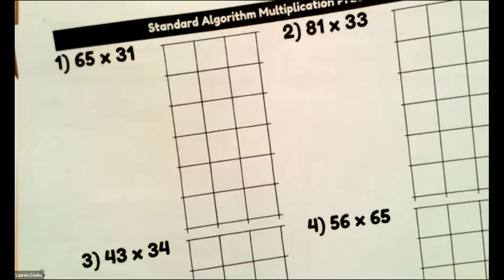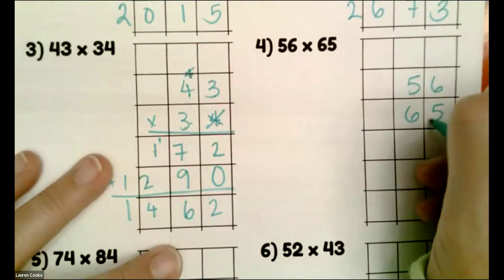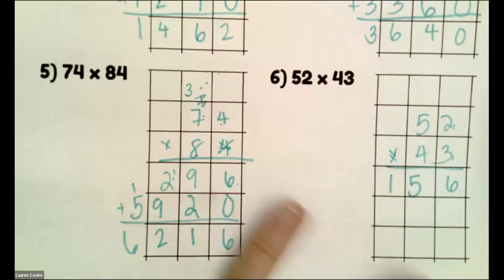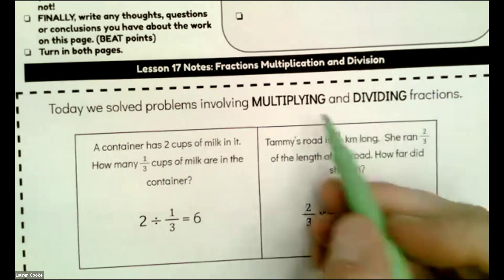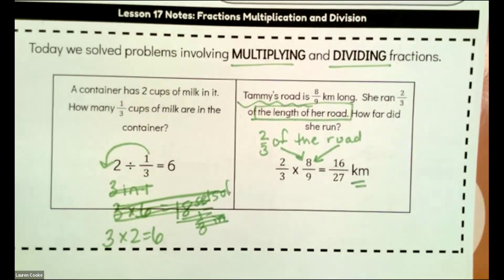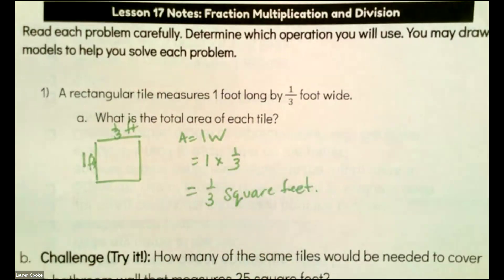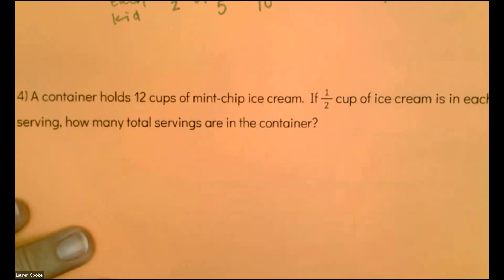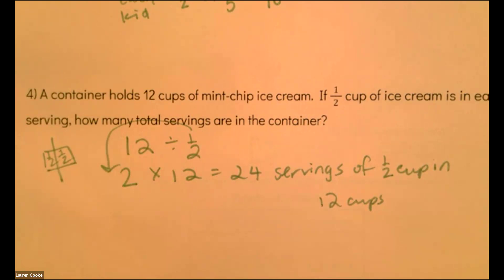Grade 5: Unit 3 Lesson 17 HW Video (11.14.24)